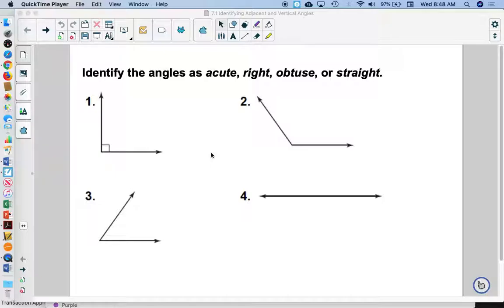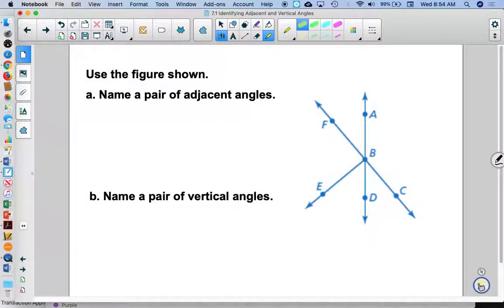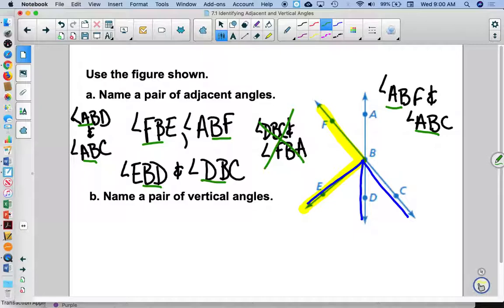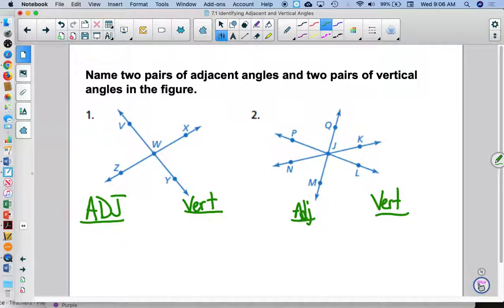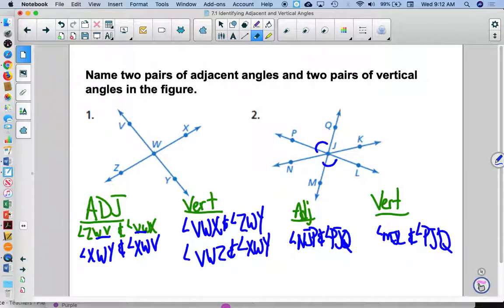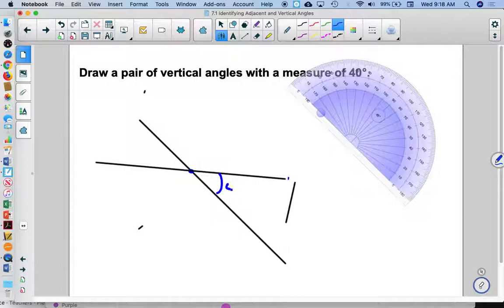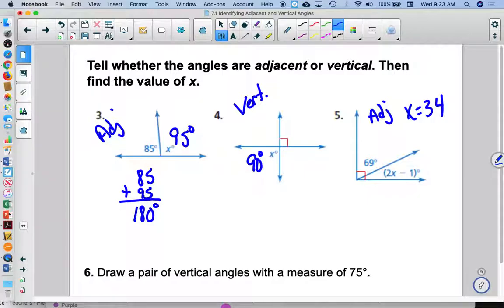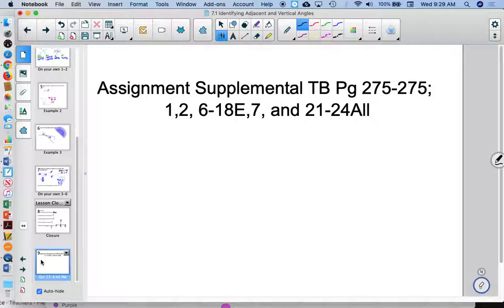10:23 7 1 Identifying Adjacent and Vertical Angles